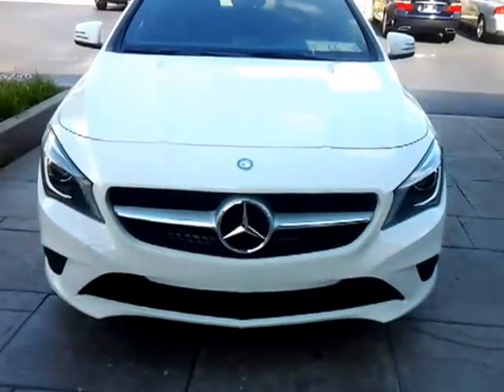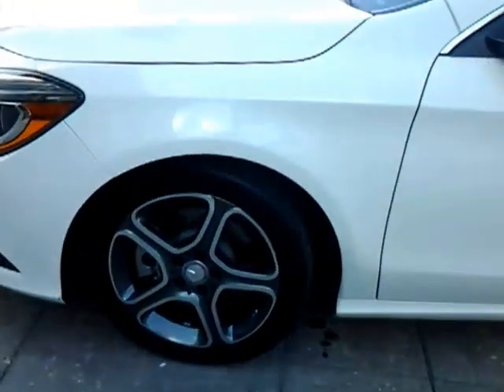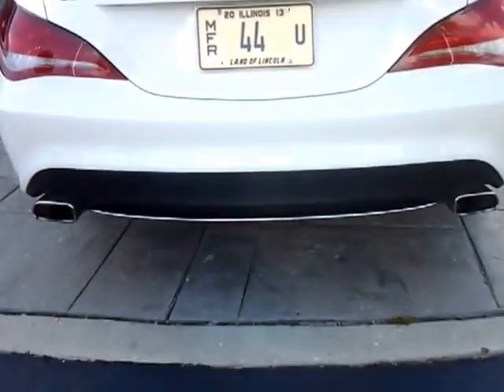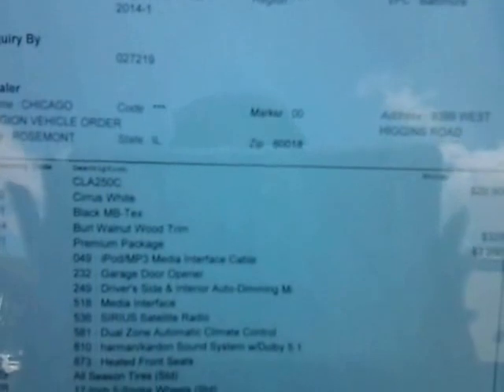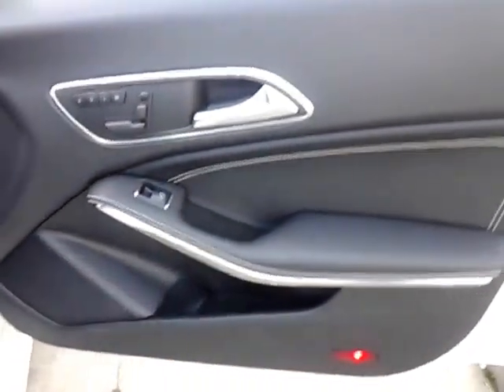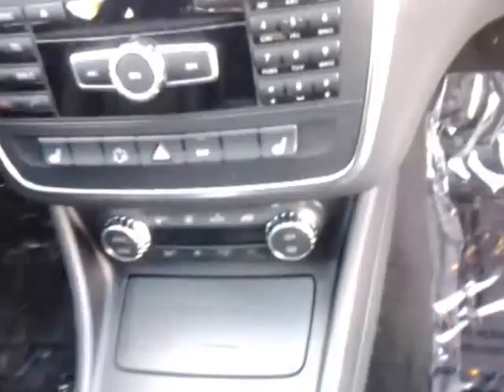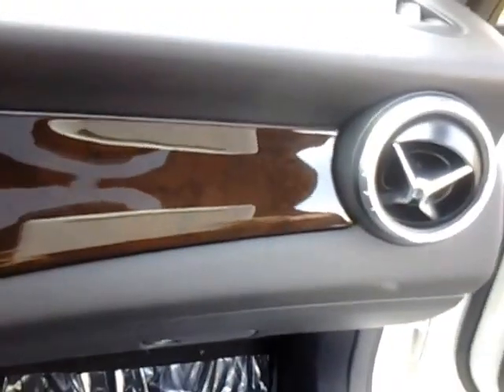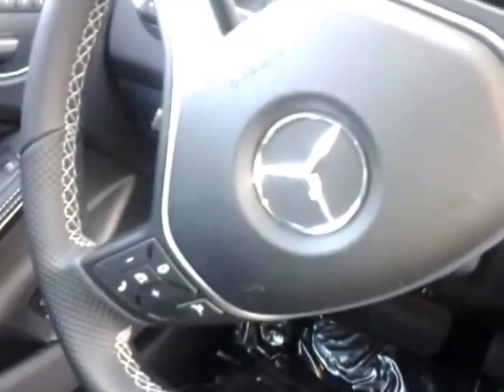2014 Mercedes CLA-250 Loeber Mercedes